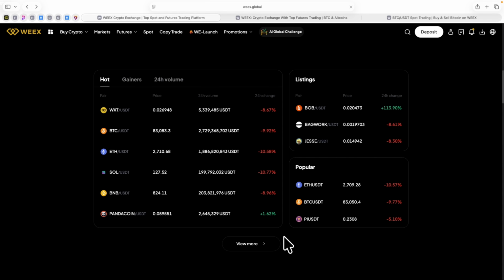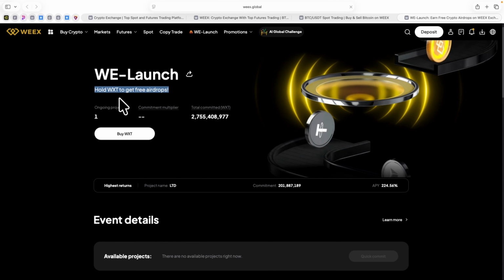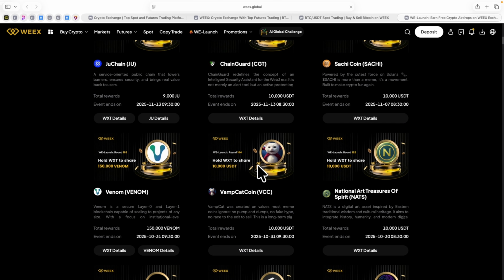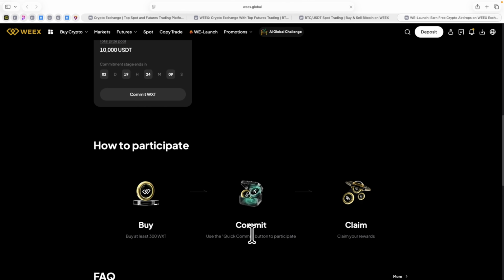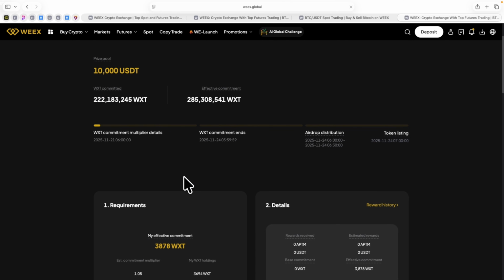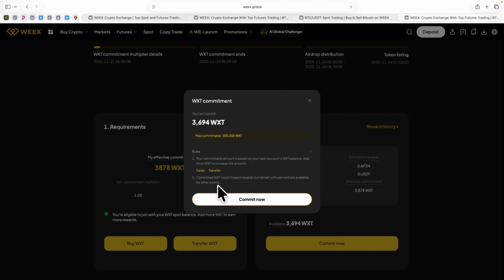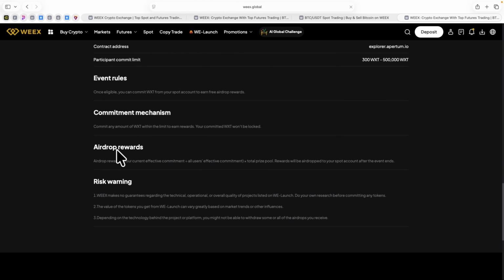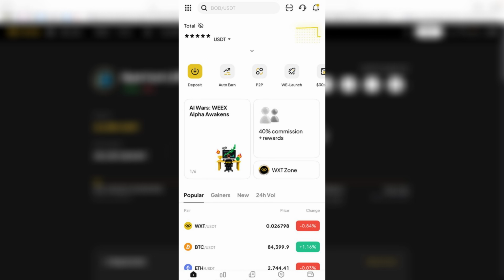How To Get Daily Airdrop On Weex - LEGIT AIRDROPS 💯 (Part 1)